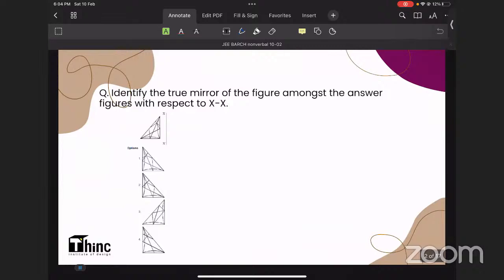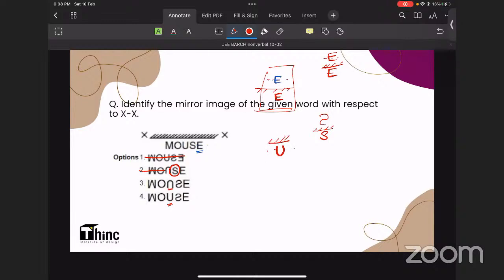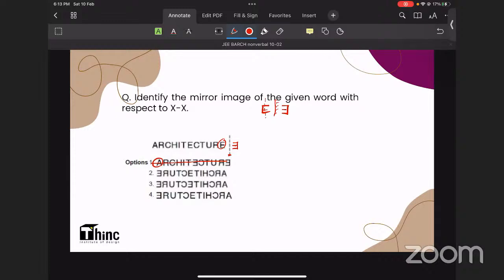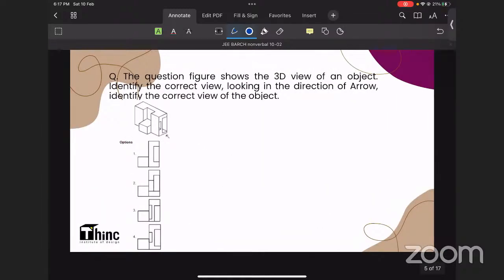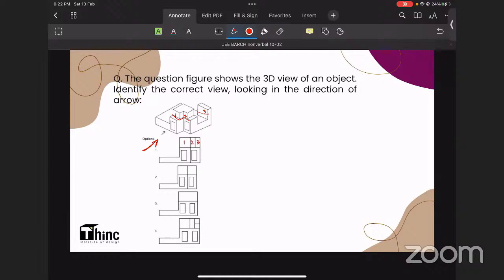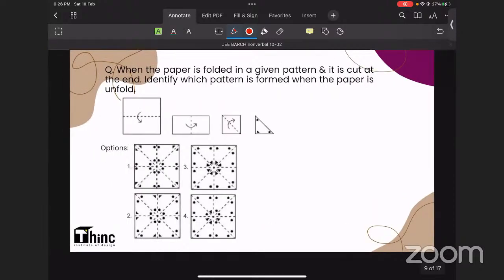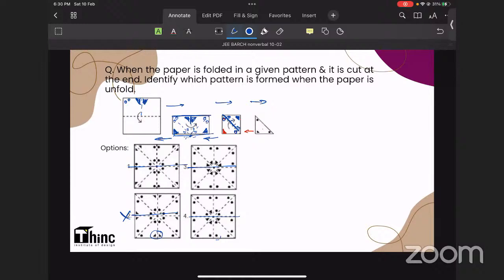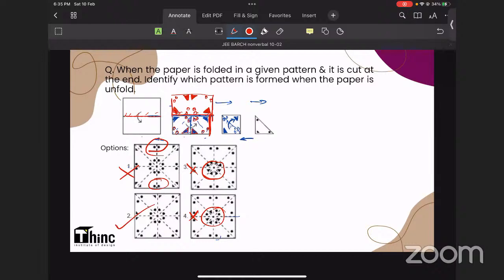JEE B.ARCH | NON-VERBAL REASONING | JEE B.ARCH 2024 QUESTION DISCUSSION LIVE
During this live session, our faculty, Mr. Chandu P Chandran, will be addressing and solving Non-Verbal Reasoning questions from the JEE B.Arch exam held in January.  He will also be taking your questions, and sharing some very useful tips and strategies on how you can deal with JEE B.Arch questions. Don't miss out on this exciting opportunity.

Let's prepare for 2024 Architecture exams together.